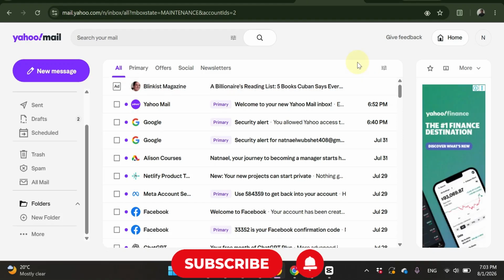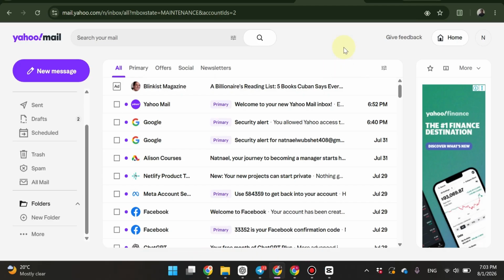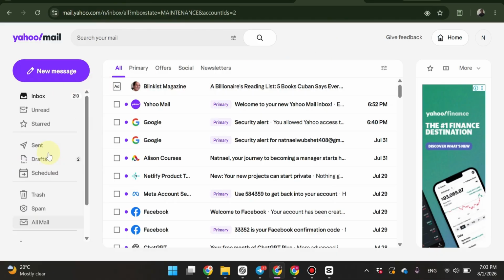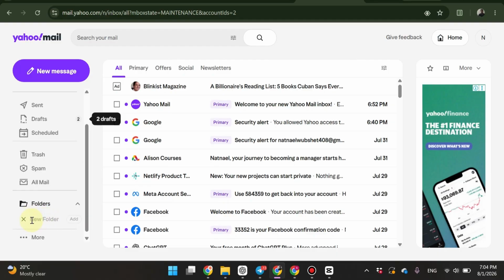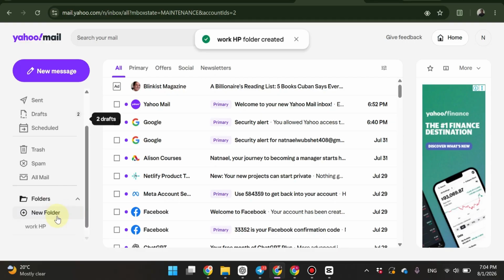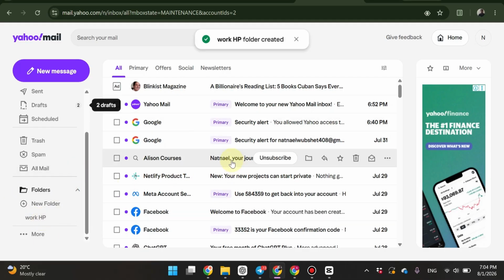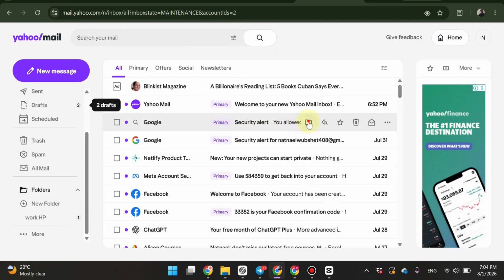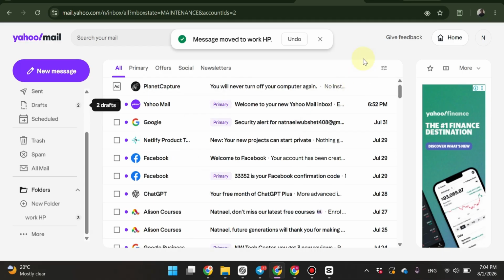How To Create A New Folder In Yahoo Mail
Learn how to create a new folder in Yahoo Mail with this easy step-by-step tutorial. In this video, I'll show you how to create custom folders, organize your emails, and keep your Yahoo Mail inbox neat and easy to manage.

In this video, you'll learn how to:

Create a new folder in Yahoo Mail
Organize emails into folders
Move messages to custom folders
Manage your Yahoo Mail inbox
Keep your emails organized

This tutorial is perfect for anyone who wants to organize their Yahoo Mail account and quickly find important emails.